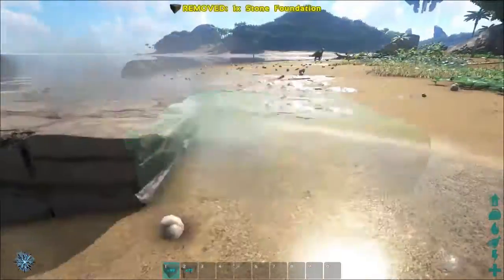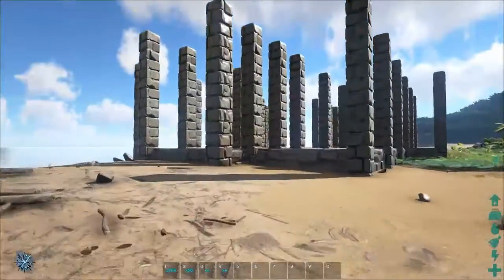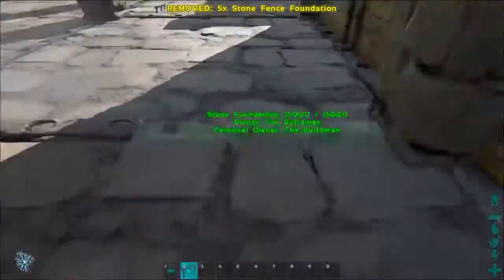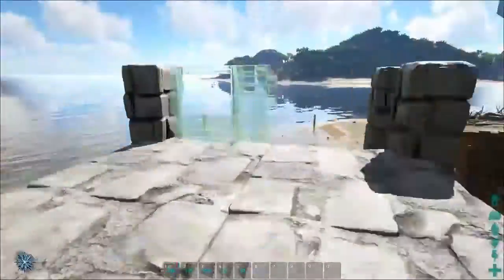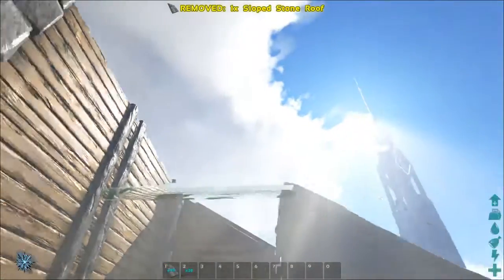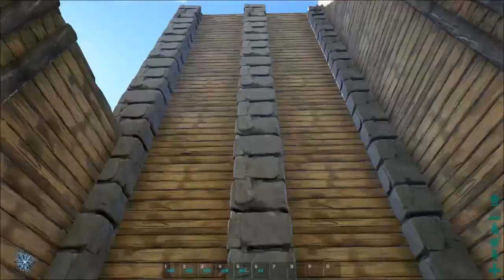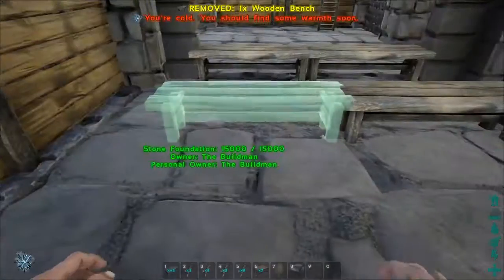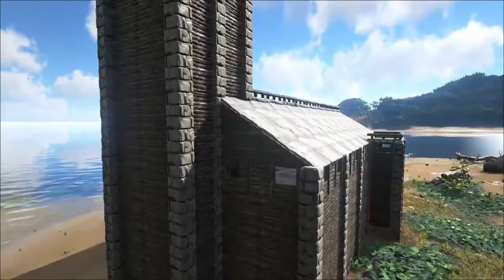Medieval Church (Dragon Style :P) | Ark Survival Evolved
Let's build a nice little church for all the believers in the Dragon God. What does a god really need? Stone, wood, offerings, fire (but don't burn the church down).